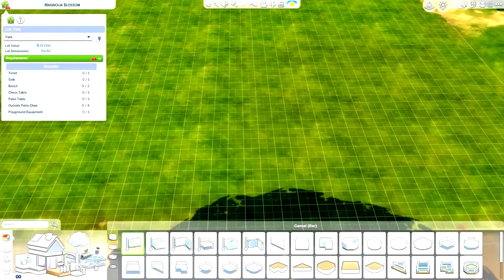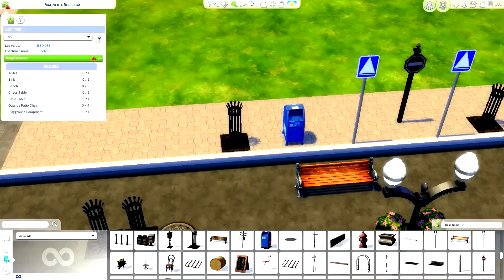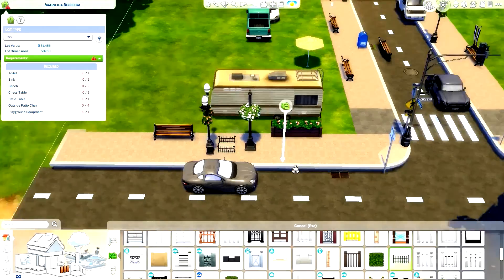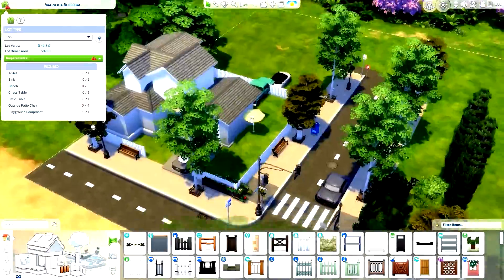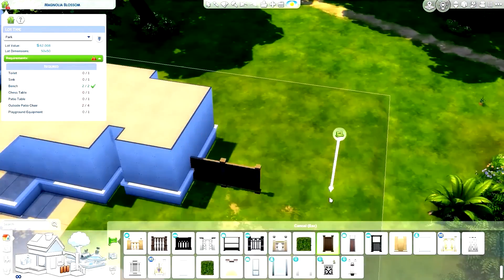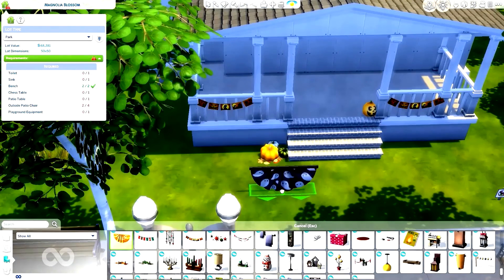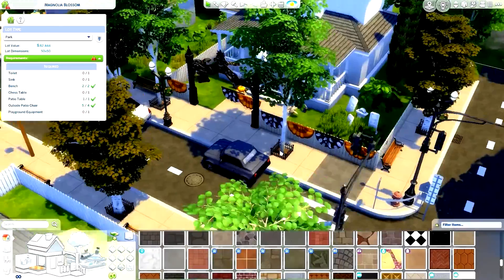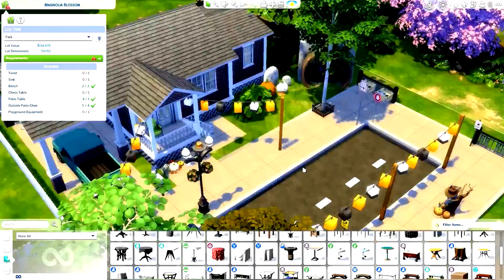Building an Autumnal Neighborhood in The Sims 4 - Speed Build!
Today I built this autumnal neighborhood.

Find Builds
Gallery: FallsByte